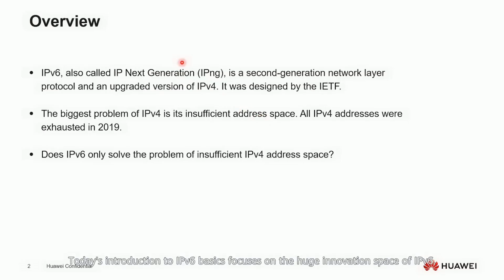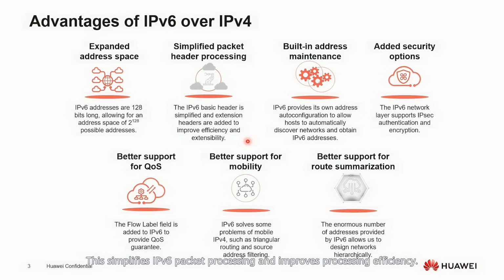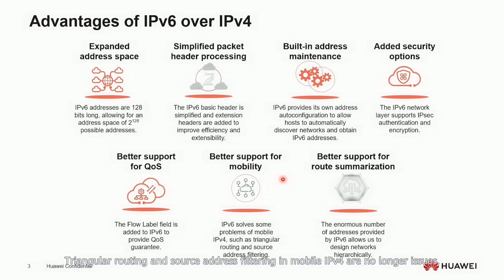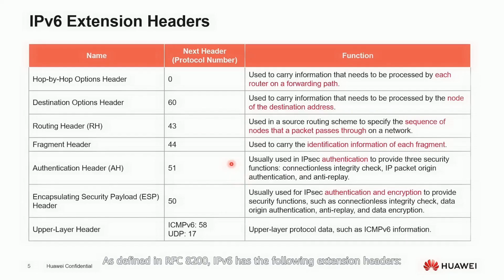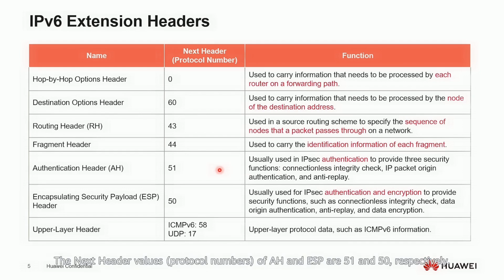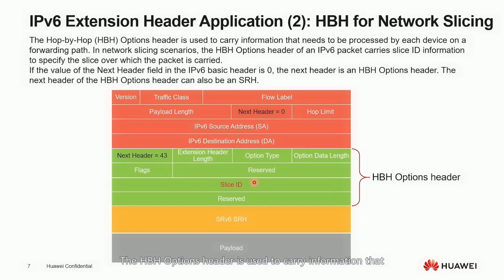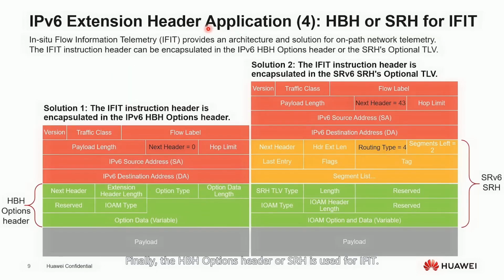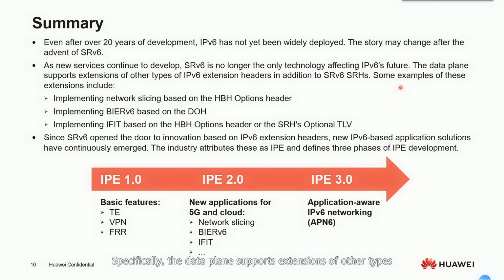IP New Technology Series (Advanced)-Introduction to IPv6 Basics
This video focuses on the huge innovation space of IPv6, covering the definition, advantages, and design ideas of IPv6, as well as types, functions, and applications of IPv6 extension headers.